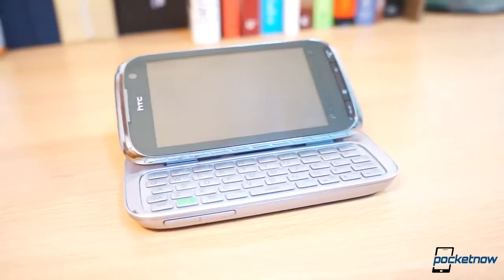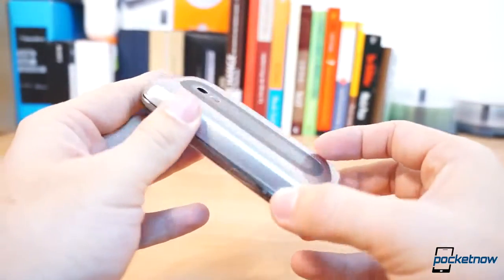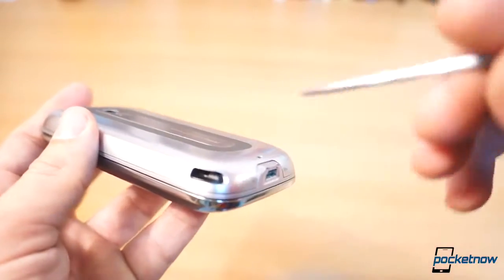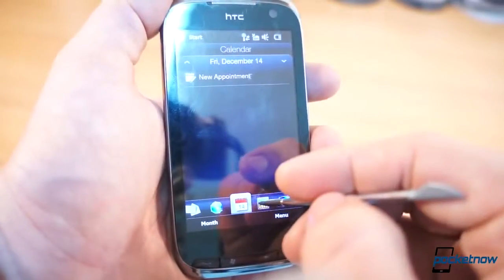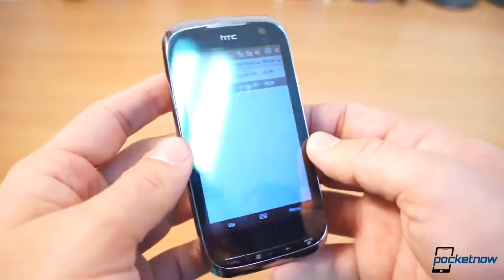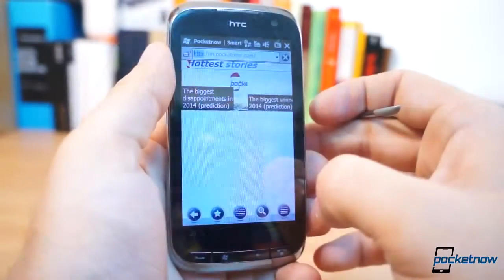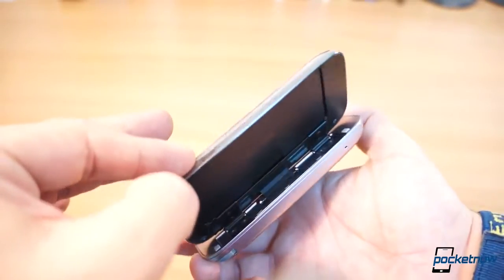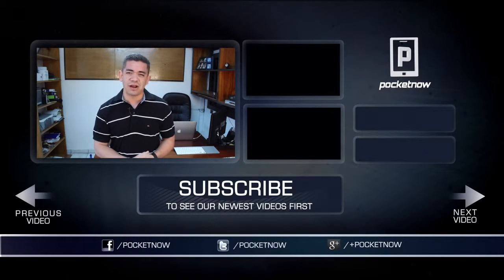HTC Touch Pro2 Throwback